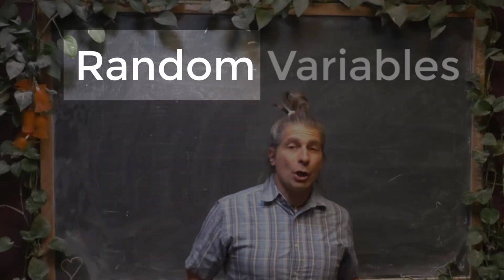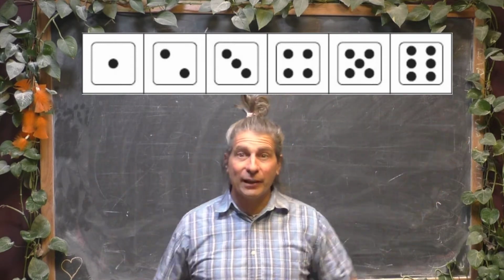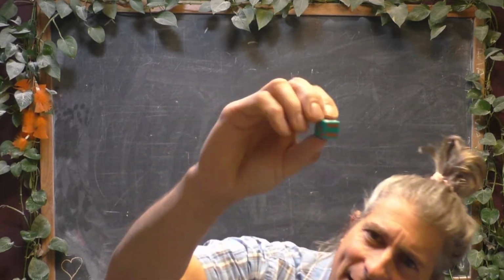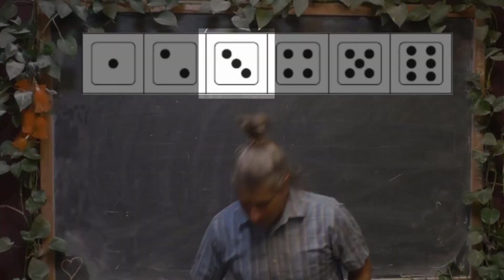MTH 243, Day 10 (Probability Distributions, Day 1)